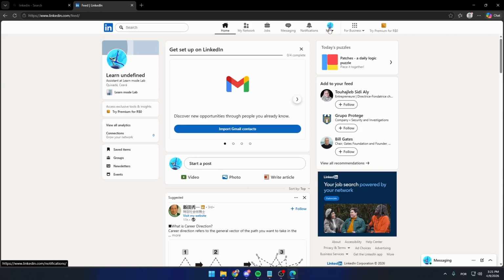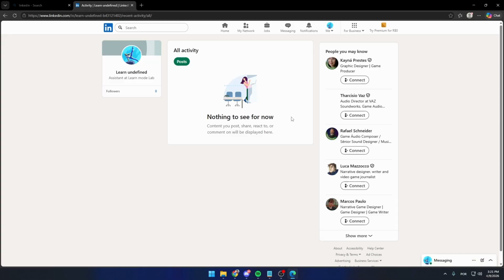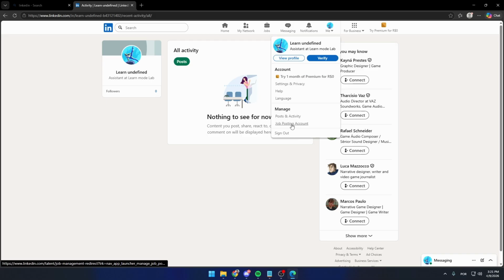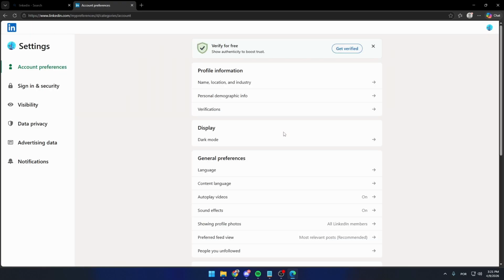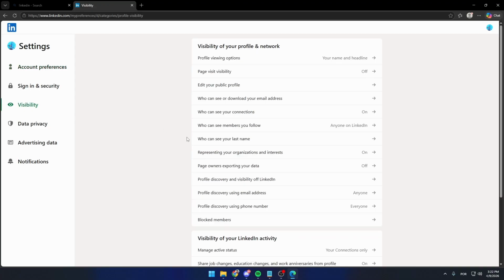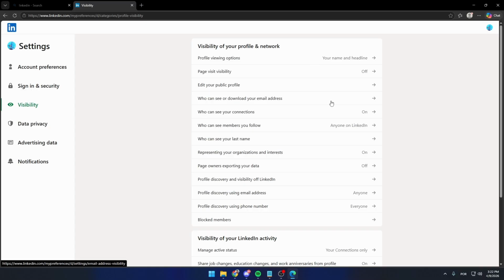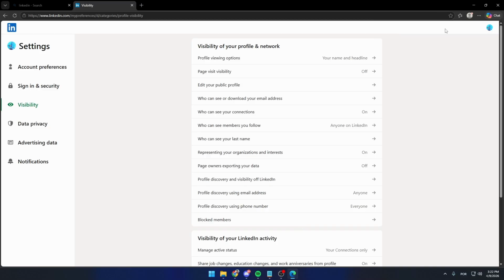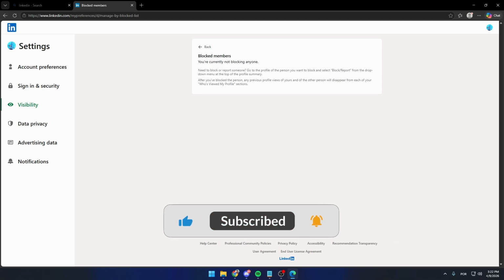HOW TO UNBLOCK SOMEONE ON LINKEDIN (STEP-BY-STEP GUIDE 2026)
In this 2026 step-by-step tutorial, you’ll learn how to unblock someone on LinkedIn quickly and easily. If you previously blocked a user and want to reconnect or view their profile again, this guide shows you exactly how to do it.

LinkedIn allows you to manage blocked users directly from your account settings.

In this video, you’ll learn:

How to access LinkedIn privacy settings
Where to find your blocked users list
How to unblock someone step by step
What happens after unblocking
When you can reconnect again